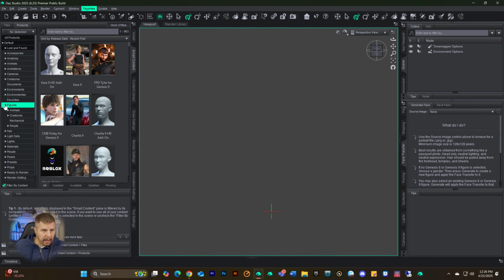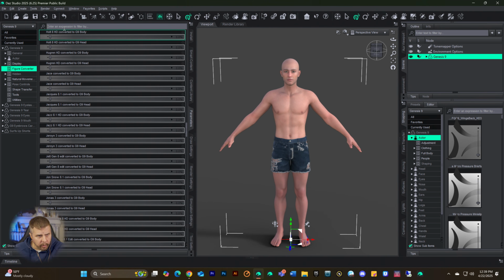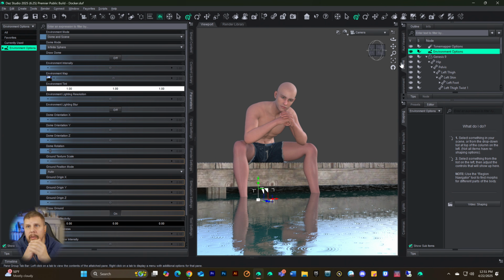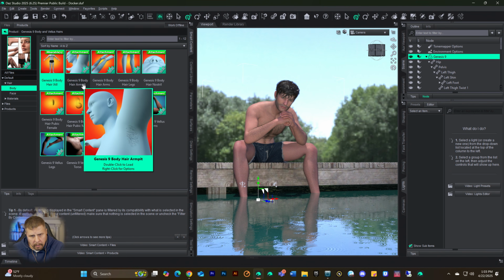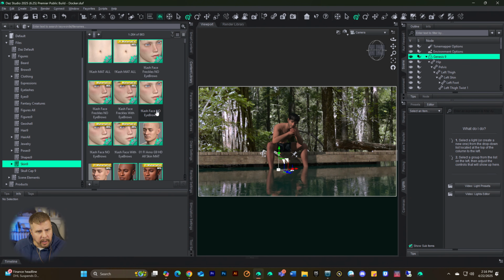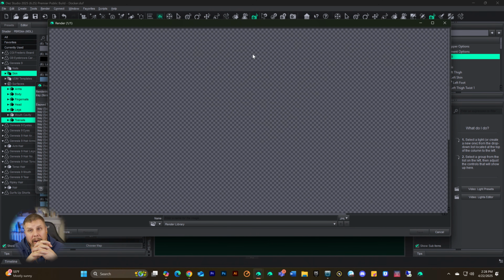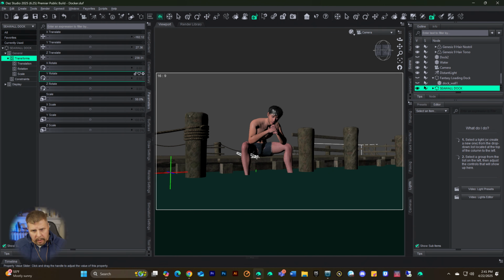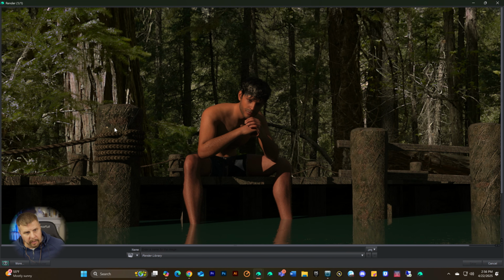First Look at Daz Studio 2025 Beta: What Works, Missing Plugins and a Dock Scene | EZ3DTV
A hands-on first look at the Daz Studio 2025 beta: linking your content folders, rebuilding favorites and custom actions, mixing Genesis 9 shapes, dForce, hair and Color Werks shaders, and what does not work yet (Mesh Grabber, Ultra Scenery and most plugins). Ends with a lit dock scene and tips on turning off the headlamp and color-balancing skin and wood to the HDRI.

Products and tools in this stream:
Daz Studio 2025 (beta), Genesis 9 Starter Essentials, Hudson skin for Genesis 9, Genesis 9 character shapes (Alex Capital, Kalen, Ethan, Bruce, Roy), Surf's Up shorts, dForce, Iray, Christian hair, Ripley hair, Color Werks hair shaders, Frederick beard, Genesis 9 body hair, Michael 9 skin, Fantasy Loading Dock, Daz Install Manager

Yup, it's here!

Please note, the first part of this video is about the main topic and the last parts are Q and A and then scene creation.
You do not have to stay for the latter parts if they are not relevant to your interest.

I just had eye surgery so I will not be showing my face around this town for a while. 😊